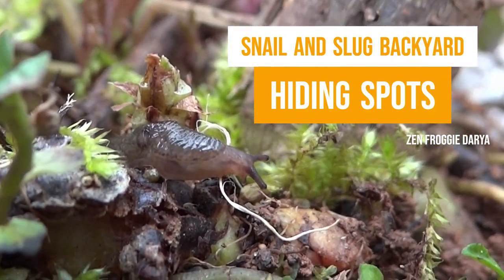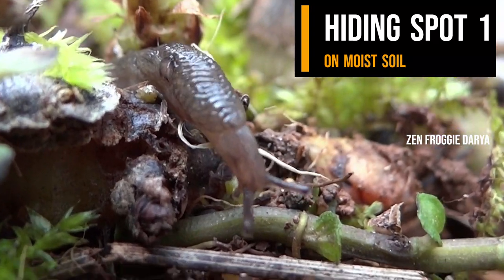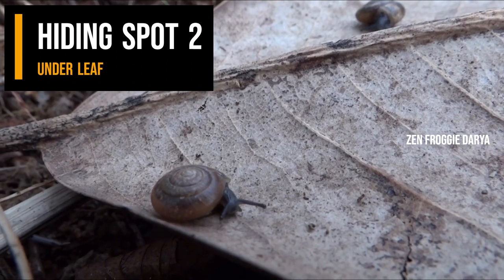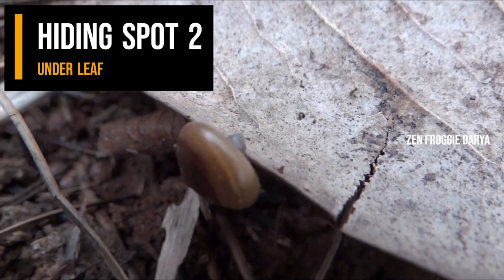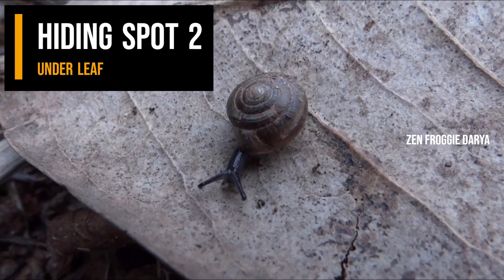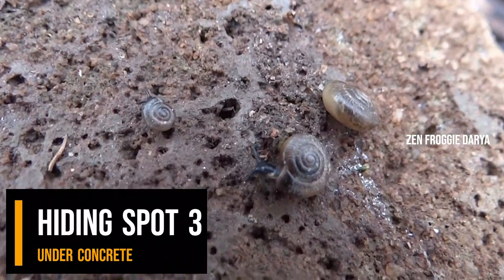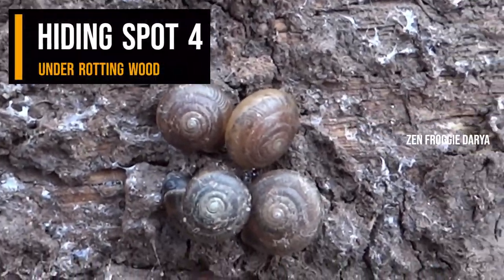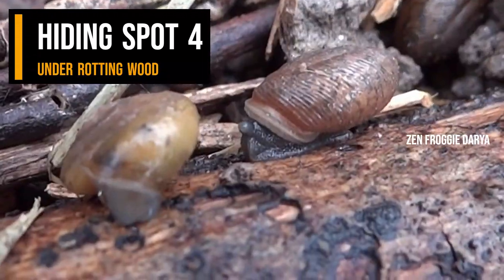Find Backyard Slugs and Snails—Common Hiding Spots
Hi Froggie Friends! 🐸

Find slugs and snails hiding in your backyard! Here I show where I find slugs and snails in my own backyard. This video is dedicated to Wheezer from Canada 🍁, who requested a video on slugs and snails. 🐌

Where do slugs and snails hide in your backyard? Is there an animal video you would like to see me film 📷?

Love you Froggies,
Froggie Darya🐸💚

Attributions:
Video and audio filmed by Zen Froggie Darya in February 2023 in Metro-Atlanta, Georgia.
Video made with Clipchamp and DaVinci Resolve 18.